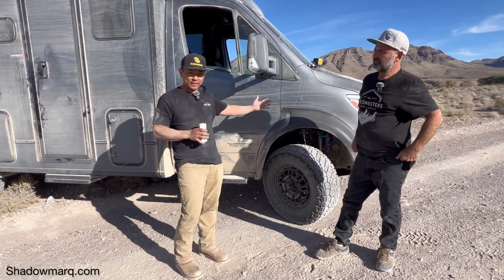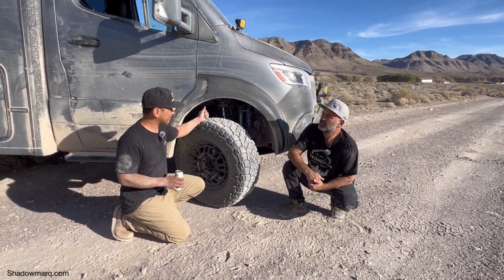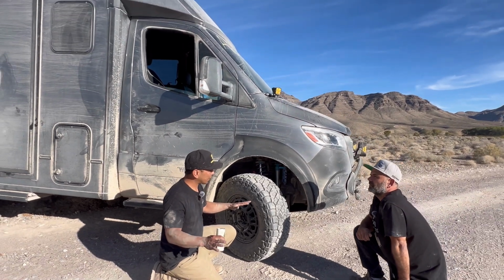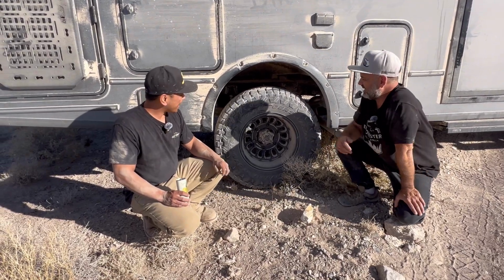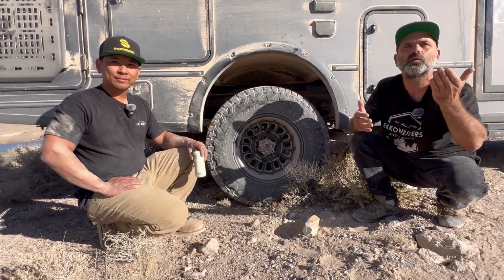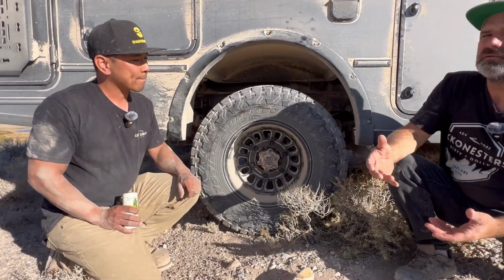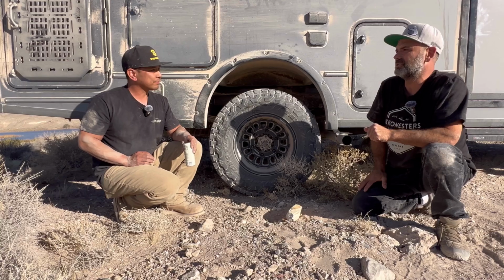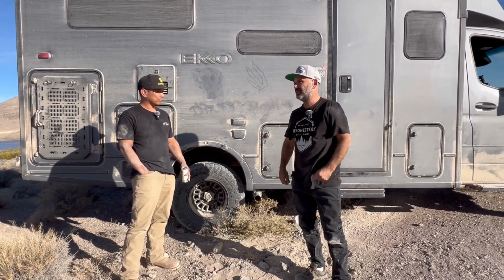Winnebago EKKO SPRINTER Suspension Upgrade | WHAT YOU NEED TO KNOW | “SPREKKO”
Join us for an exclusive interview with Brian Lau, owner of Shadowmarq Industries, and the developer behind what might be the best suspension upgrade for your Winnebago EKKO Sprinter.

We break down how these components, KING shocks, DEAVER leaf springs and the Super Single Reika wheel package enhances the ride and performance of the Sprinter EKKO.

Our opinions are always our own, and we only recommend products or services that we genuinely use and believe in. This disclosure is made in accordance with YouTube’s policies and the Federal Trade Commission’s guidelines regarding endorsements and testimonials.

Follow Us
☕️ Enjoy our content? Your support fuels our journey to create more exciting content. Click the link below to contribute!

WHERE WE GET ALL OF OUR MUSIC